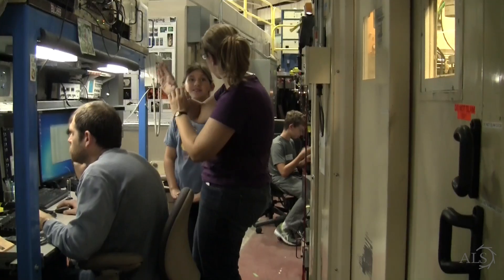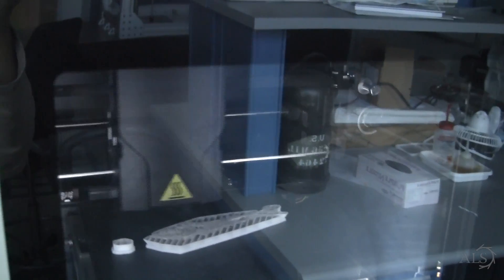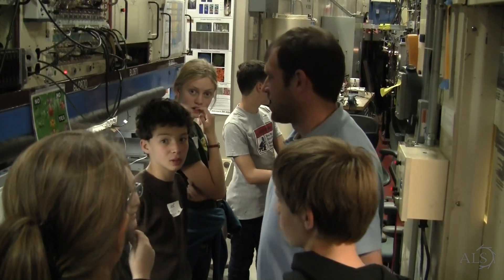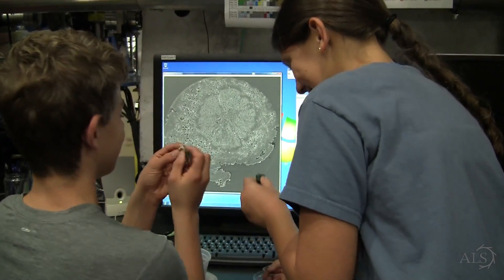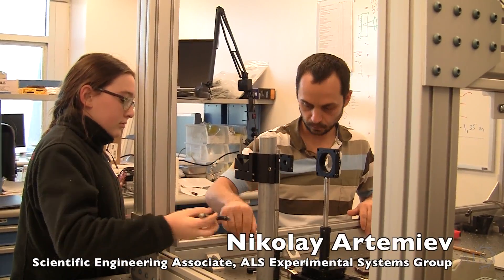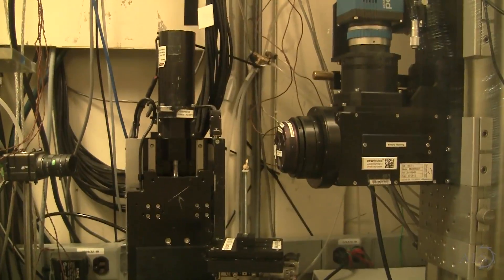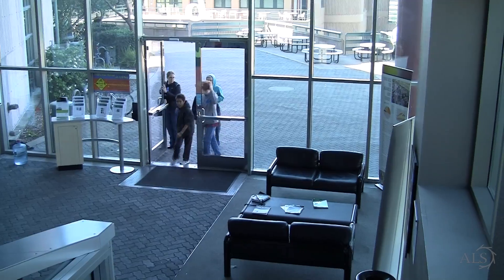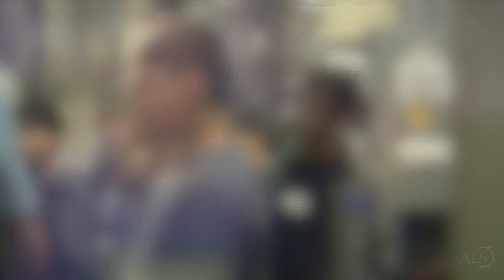Black Pine Circle Project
A group of seventh graders from Black Pine Circle school in Berkeley had the opportunity to experience the Advanced Light Source (ALS) as "users" via a collaborative field trip and proposal project. The project culminated with a field trip to the ALS for all seventh graders, which included a visit to the ALS data visualization room, a diffraction demonstration, a beamline tour, and informative sessions about x-rays and tomography presented by ALS scientists.